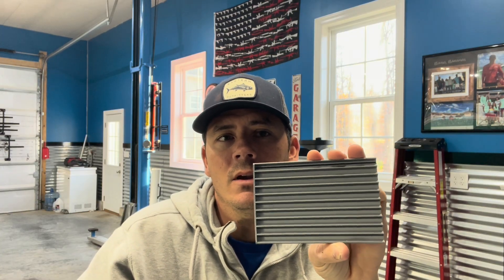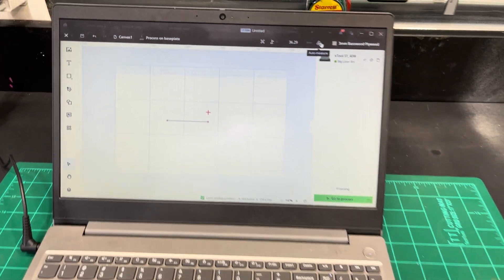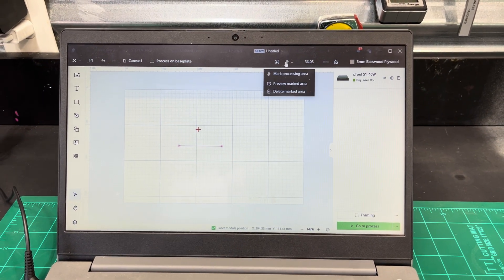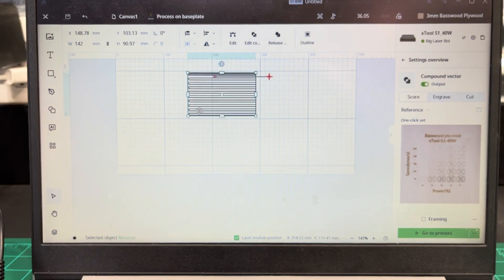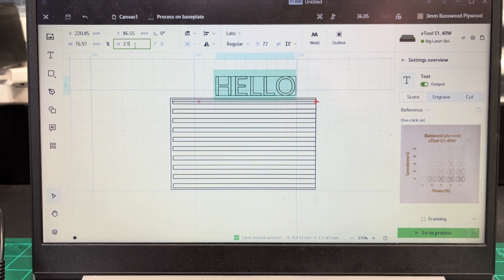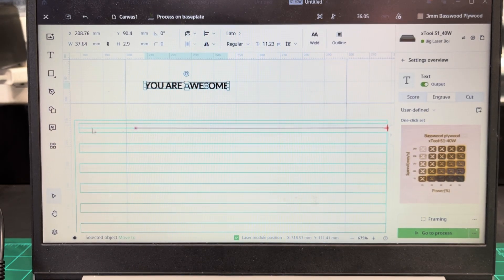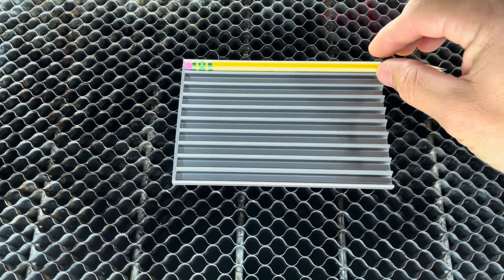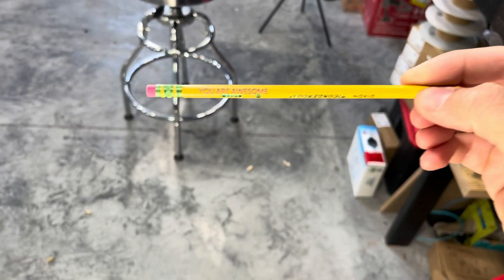Xtool Pencil Laser Engraving Jig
How to engrave pencils on the Xtool laser engraver using a 3d printed jig. If you would like to purchase the stl, step, and dxf file you can purchase through my Etsy shop.

Jccustomworx.etsy.com